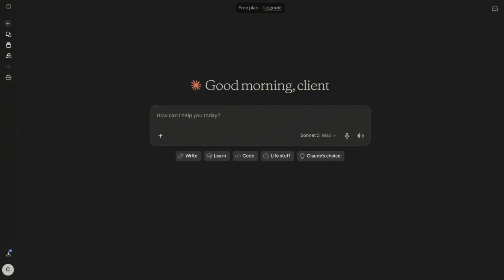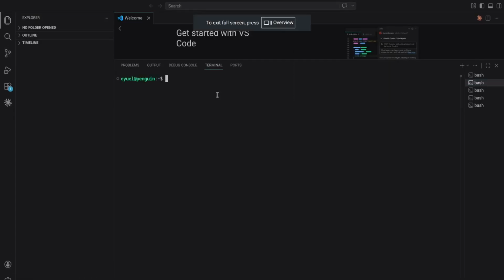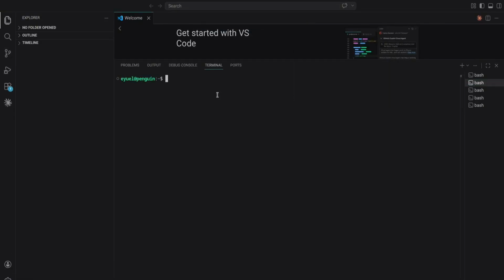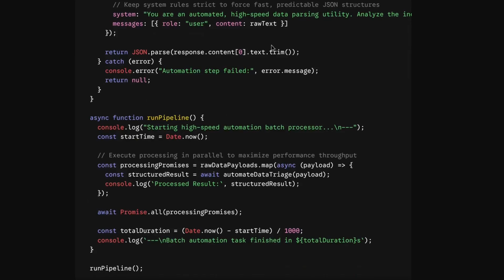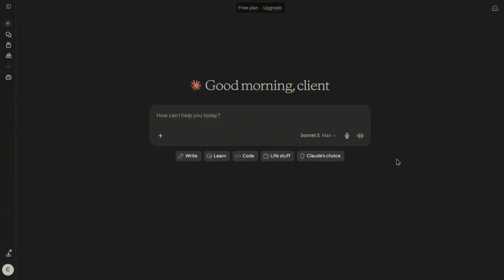How to Use Claude Haiku for High-Speed, Low-Cost Automation [2026 GUIDE]